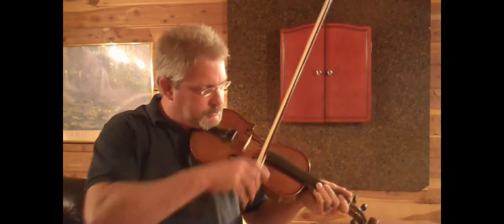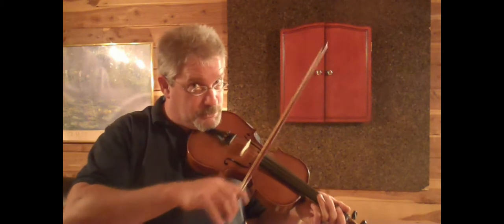A fiddle question: Drones?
I am working on my Banjo Friday and I wanted to try to step up the fiddle a little. I listen to other fiddlers and they have this groove going on the drone strings that is so... fiddly. All I have is melody with no sense of bowing and no, or spotty, or overused drones.

So I am trying a straight Nashville shuffle (u-dud-ud), and I want to get that groove. I am just not sure how. Somebody post me some response videos showing how you get that thang going.

Responses so far...

I will continue to post responses from FiddleHangout in the description so folks can find them.